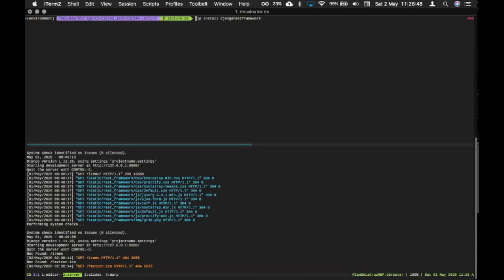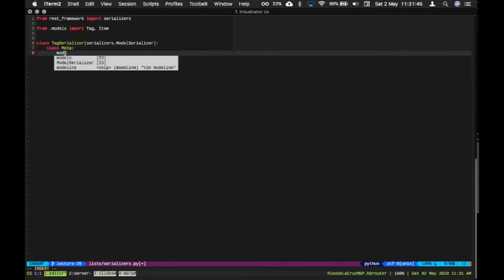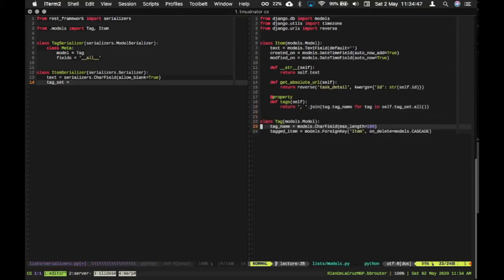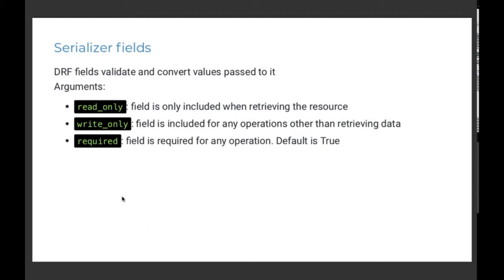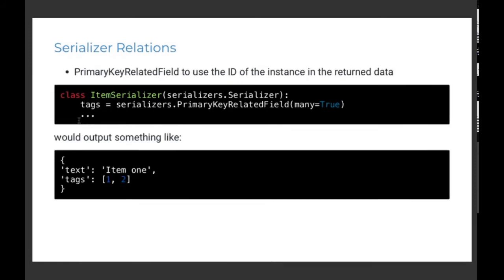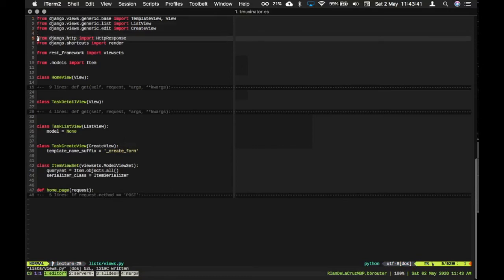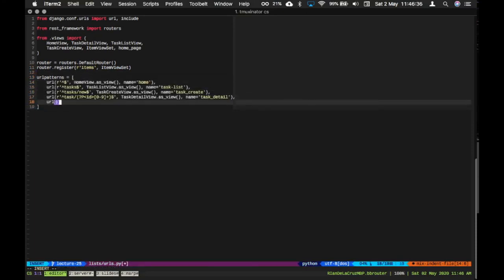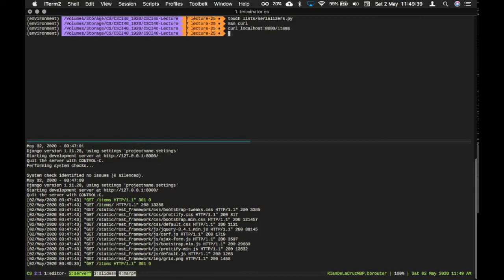Lecture 25 - Django REST Framework